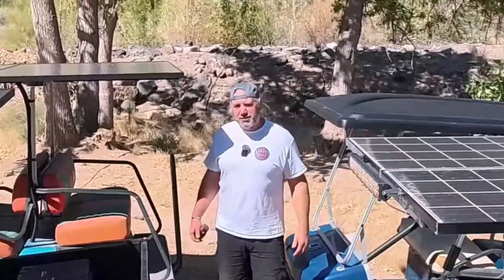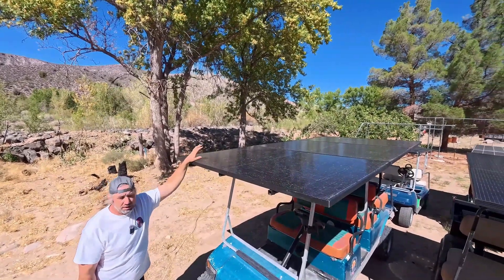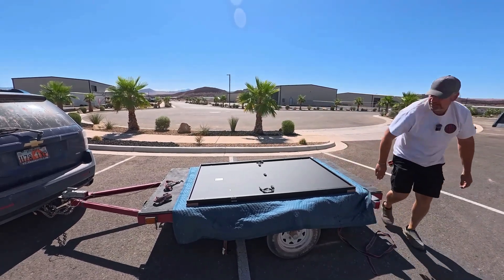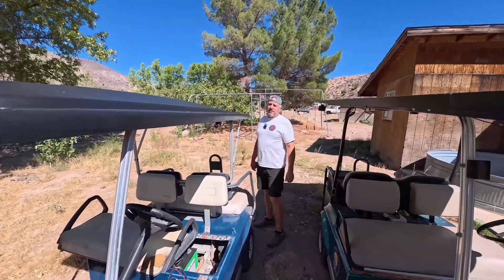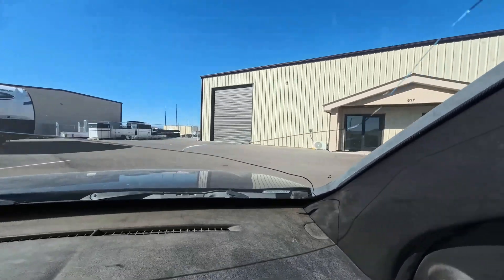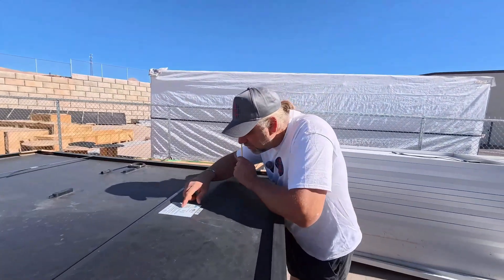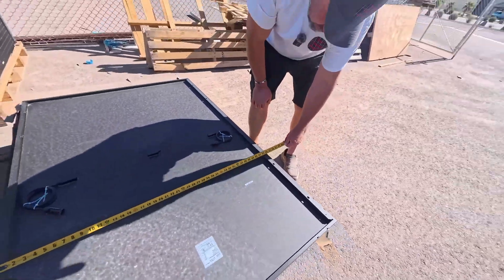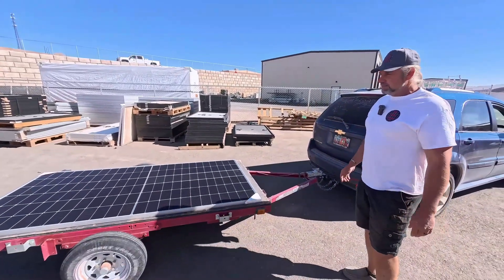Finding the Perfect Solar Panel for your Golf Cart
Discover the best solar panel for your golf cart in this informative video. We'll explore the top-rated solar panels on the market, discussing their features, benefits, and compatibility with golf carts. Whether you're looking to reduce your carbon footprint or simply want to keep your cart charged on the go, this video will provide you with the knowledge you need to make an informed decision. I will be helping you find the perfect solar panel for your golf cart's unique needs. Tune in to learn more about the best solar panels for golf carts and start harnessing the power of the sun today.

Go GreenMan Solar 672 S 5725 W , Hurricane, UT, United States, 84737
36V 100Ah Lithium Golf Cart Battery
BougeRV MPPT Solar Charge Controller 40A
600W MPPT Boost Solar Controller
ECO-WORTHY 12A Boost MPPT Solar Charge Controller